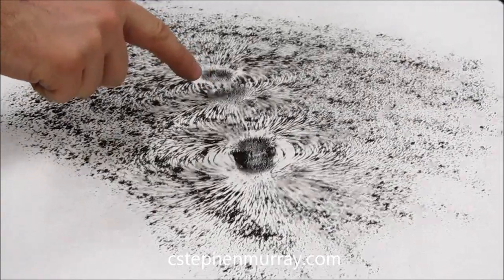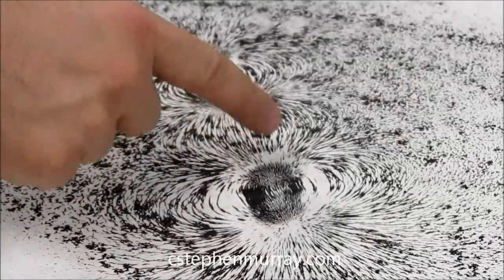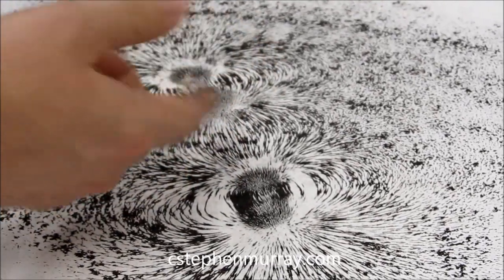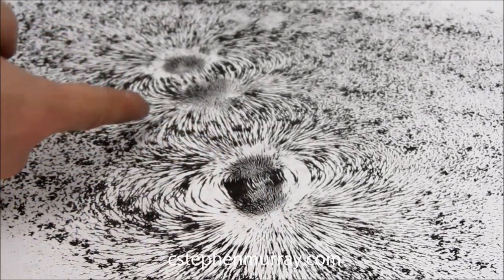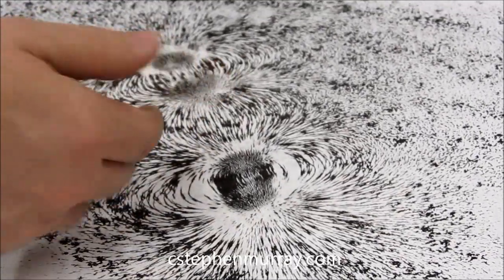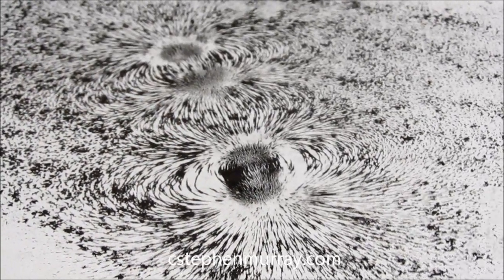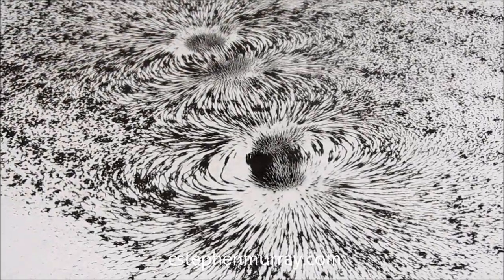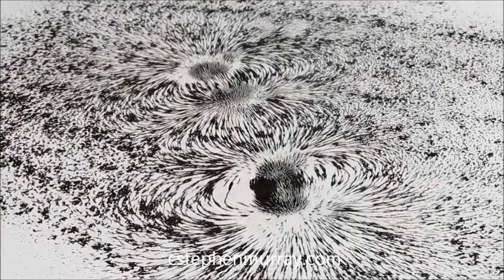Magnetic Field Lines When Opposite Poles Facing Each Other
Uses iron filings to show the magnetic field around two sets of magnets with N and S poles facing each other